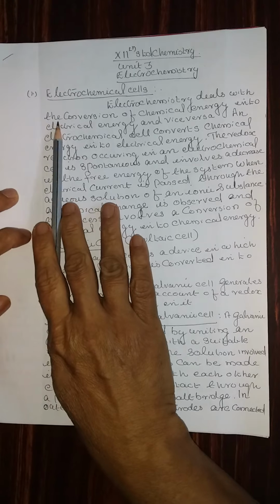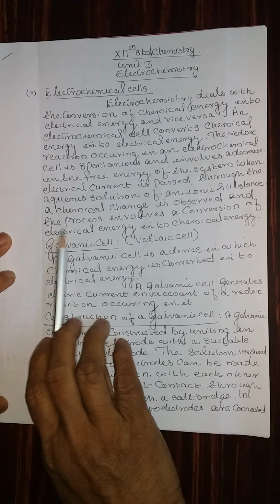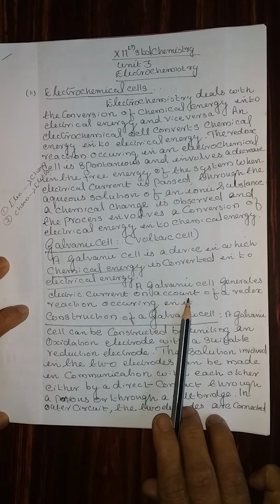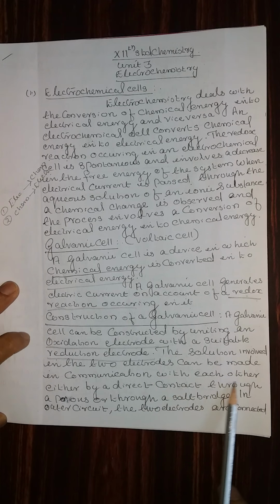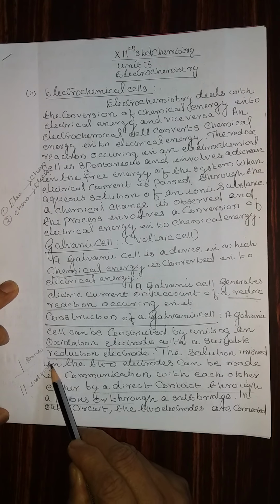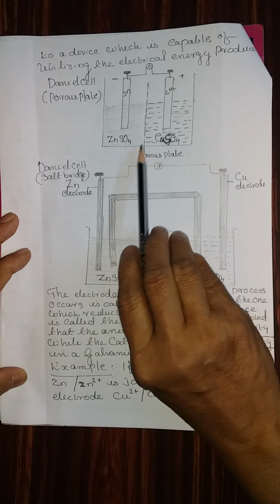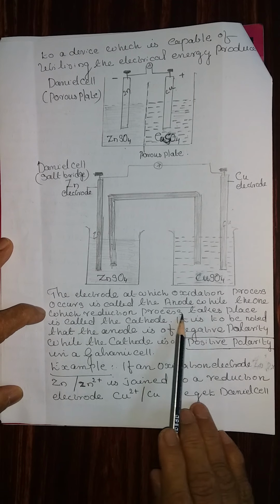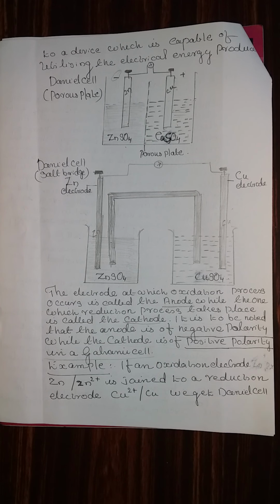12th std chapter 3 Elecrochemistry part 1